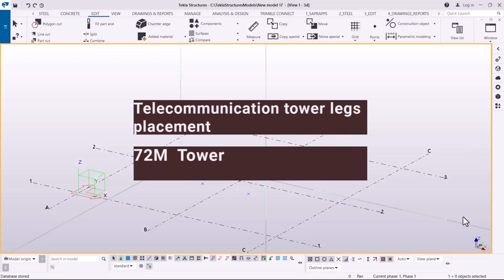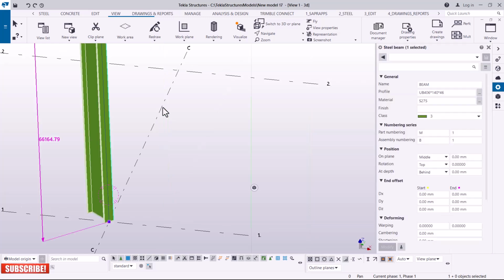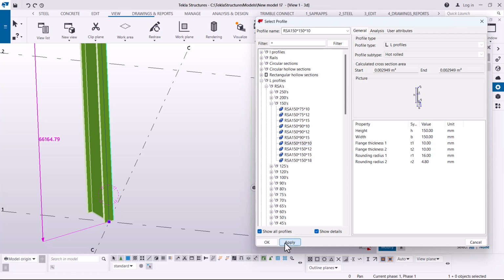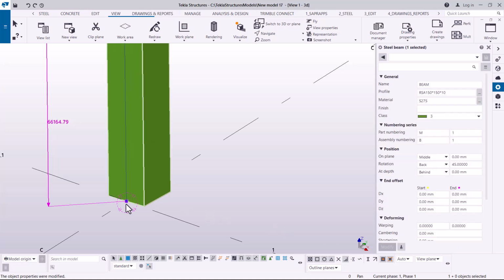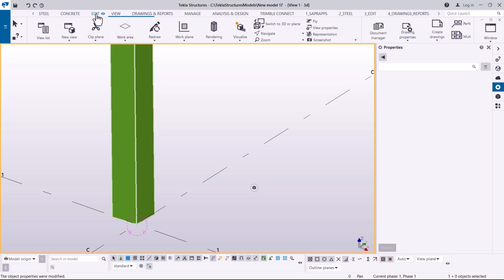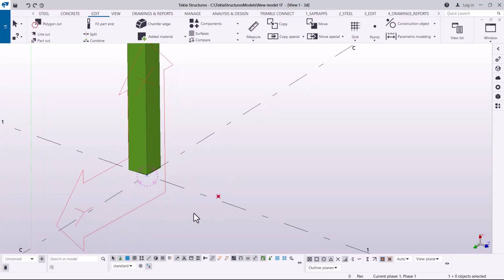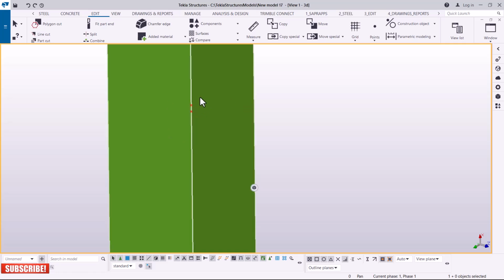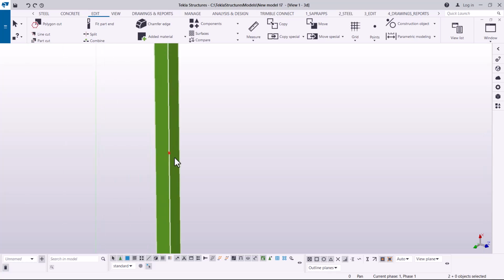Telecommunication tower legs placement.